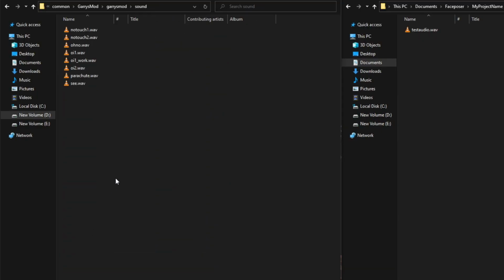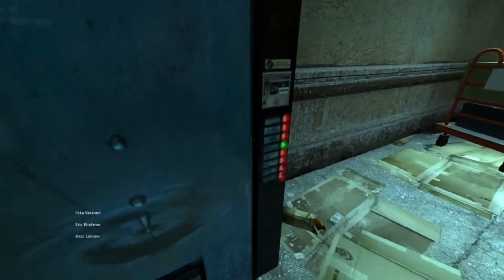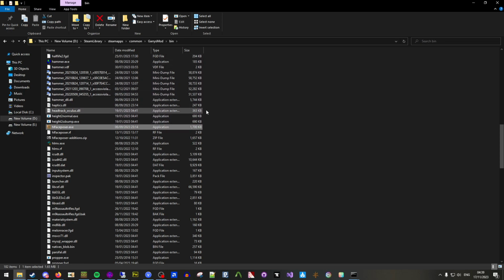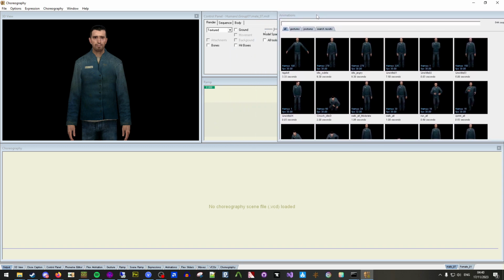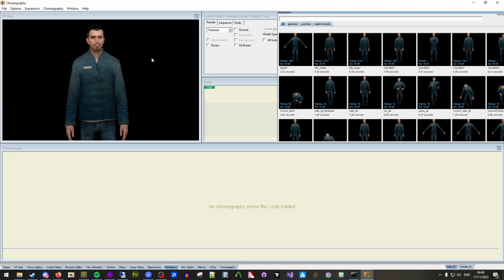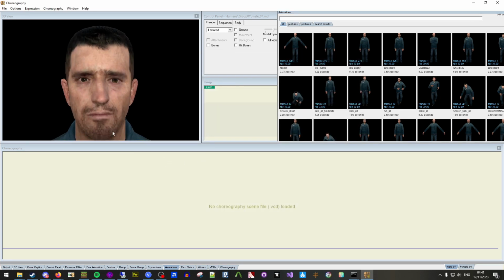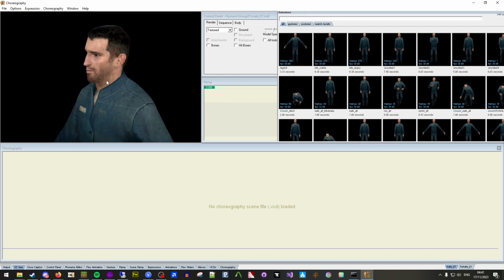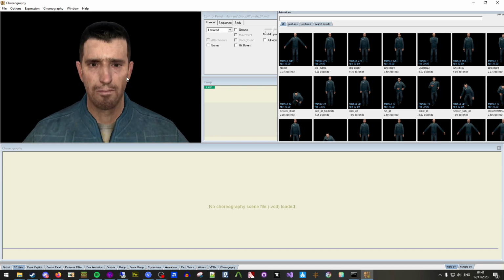HLFaceposer Tutorial - Basic Speech